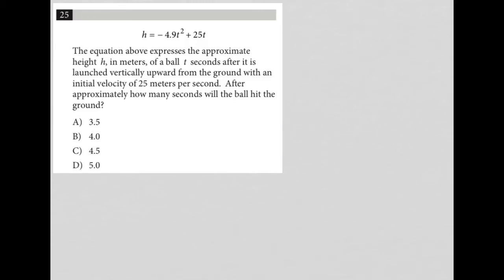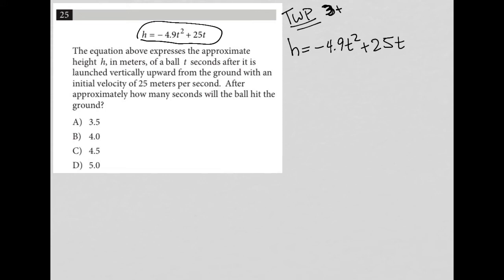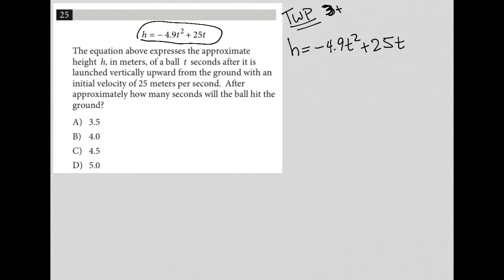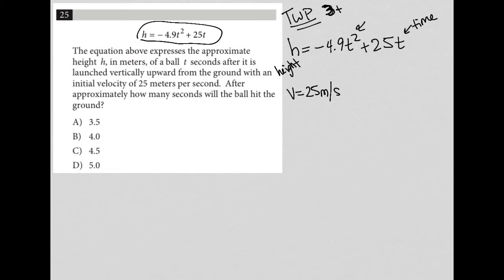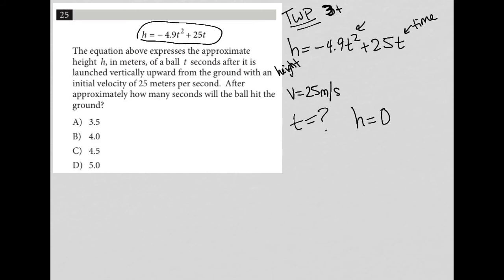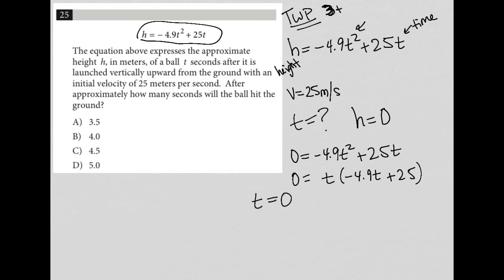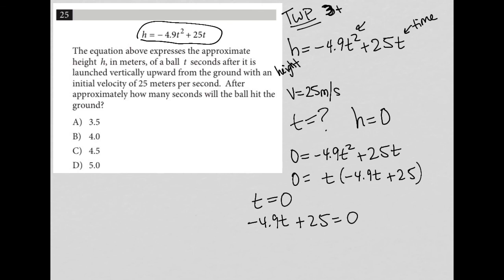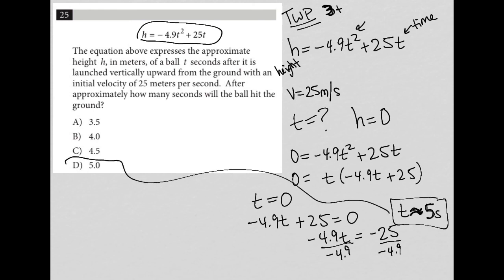The equation above expresses the approximate height h, in meters, of a ball t seconds after it is...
Official College Board SAT Test 1, Section 4, Question 25:

The equation above expresses the approximate height h, in meters, of a ball t seconds after it is launched vertically upward from the ground with an initial velocity of 25 meters per second.  After approximately how many seconds will the ball hit the ground?